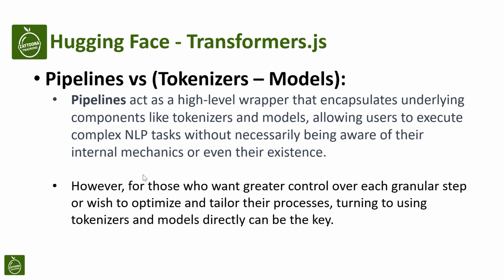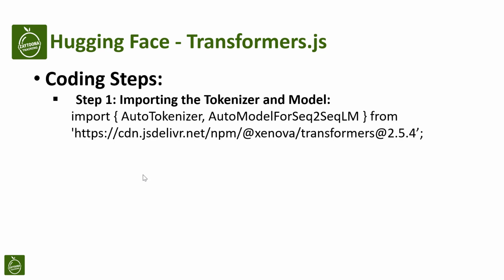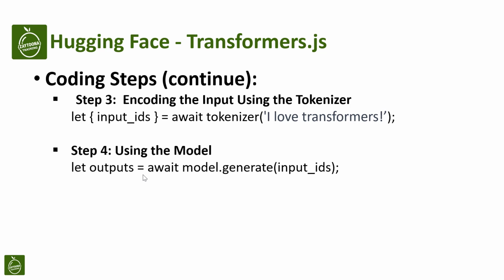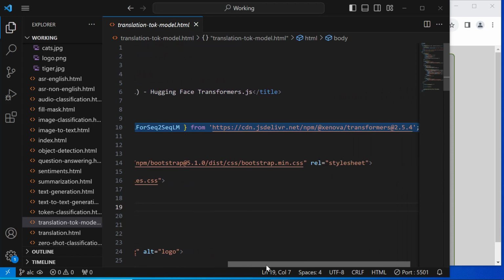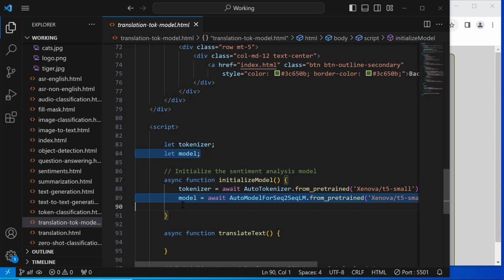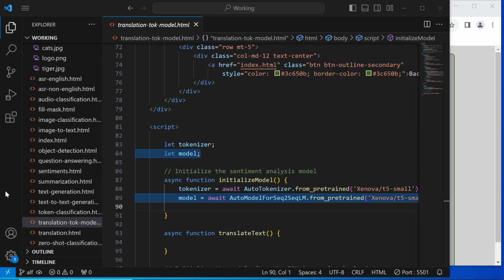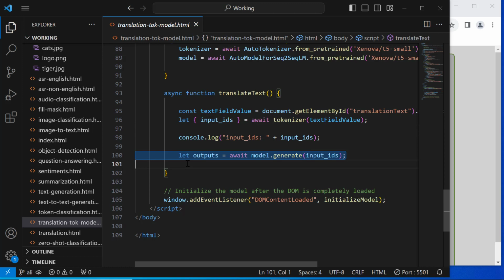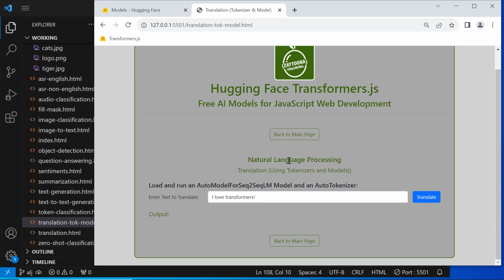Transformers.js Fundamentals - Natural Language Processing: Translation (Tokenizers – Models)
Hugging Face, Transformers.js, AI in Web Development, Natural Language Processing, Computer Vision, Audio, Transformers library, AI tasks, Language Translation, Text Summarization, Image Recognition, Voice Processing, Browser-based AI applications, Natural Language Processing, Translation, Tokenizers, Models, NLP Pipelines

Dive deep into the pivotal elements of NLP: Tokenizers and Models. Uncover their unique roles, from encoding human language to producing desired outcomes, and see how they power complex NLP tasks.